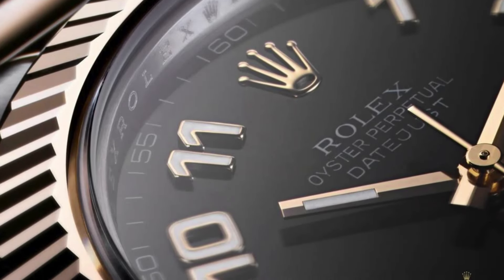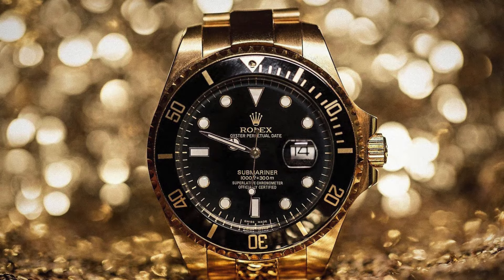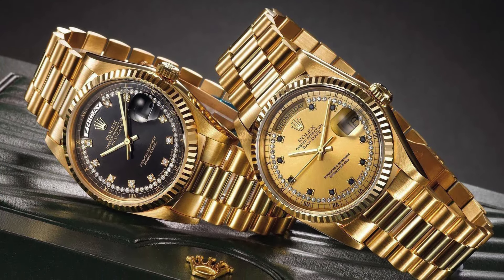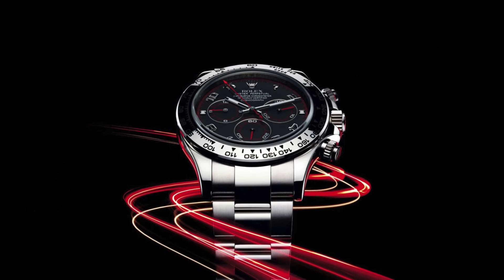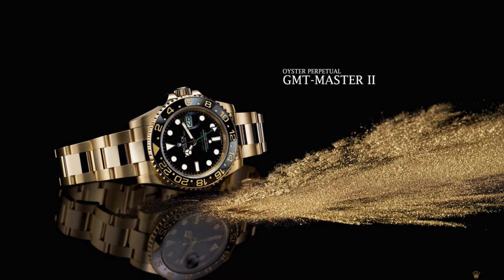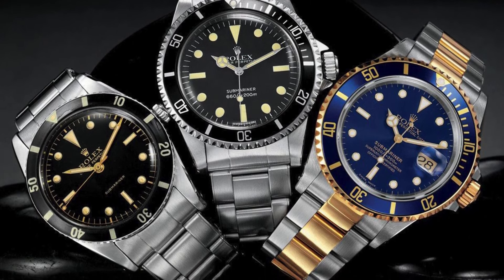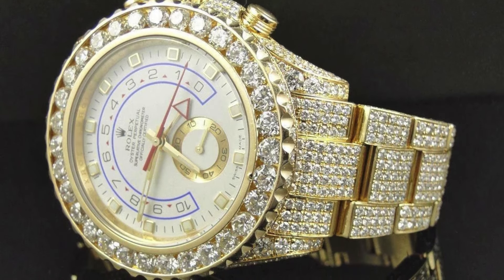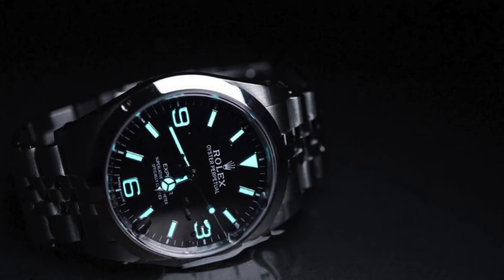Top 5 Facts About Rolex Watches | World's No 1 Brand | Rolex Watch Hand Made | Rolex Daytona Watch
5 top  FACTS ABOUT ROLEX.

Fact 1.

All of Rolex’s watches are handmade. It takes about a year to make one Rolex watch. Every watch is painstakingly made by hand in Switzerland. Rolex watches are given all the attention and dedication to ensure they meet the coveted brand’s strict standards. Virtually everything is made from base materials in-house. Once all the parts for a Rolex watch are completed, they are then mostly hand-assembled and independently tested. The quality assurance process is rather intense.

Fact 2.

The Rolex Daytona Sold for over £17,750,000 in 2017.When the Bao Dai watch sold at auction in 2017 for over £5,000,000 it broke all previous records, but not long after this,Rolex sold a Rolex Daytona for over £17,750,000. This watch became the most expensive wristwatch to ever be sold at auction. It is still the 6th most expensive watch sold at auction to date.
Rolex uses the most expensive stainless steel in the world, also known as 904L. Other high-end brands use a stainless steel grade (known as 316L) in their designs, but 904L is exclusive to Rolex. The steel is much more expensive, and said to be resistant to rust, corrosion, and pitting — a real problem for salt water divers.

Fact 3.

An in-house foundry makes all the gold for Rolex watches. Rolex makes their own gold. Because they control the production and machining of their gold, they are able to strictly ensure not only quality, but look of these extraordinary materials.
Rolex is the only watchmaker that makes their own gold or even has a real foundry in-house.

Fact 4.

Rolex Headquarters outshines any high level security prison. Rolex holds bars of Everose gold worth $1,000,000, so you can’t blame them for having employee fingerprint scanners, bank vault doors, iris scanners, and unmarked armored trucks to move Rolex parts from location to location.

Fact 5.

Rolex watches have gone to the deepest point of the ocean. When James Cameron descended into the Mariana Trench in 2012, he sported a Rolex Deepsea Challenge, which was guaranteed waterproof to a depth of 12,000 meters (39,370 feet). The watch kept perfect time throughout the 7 hour underwater journey.